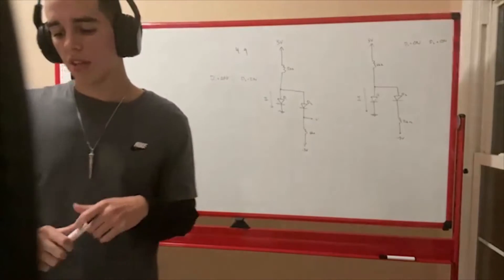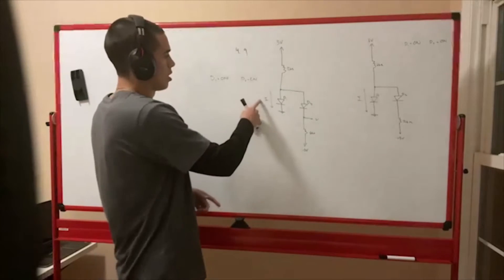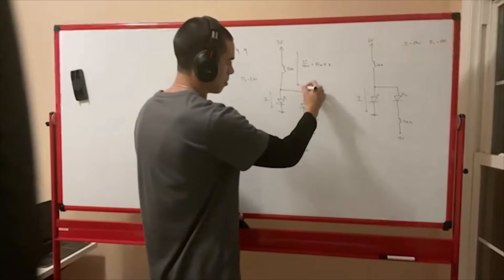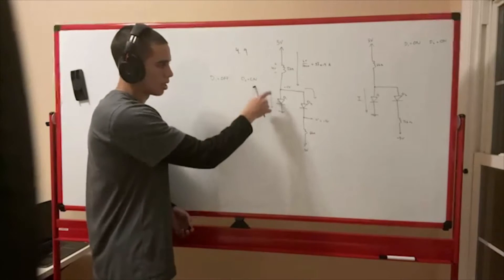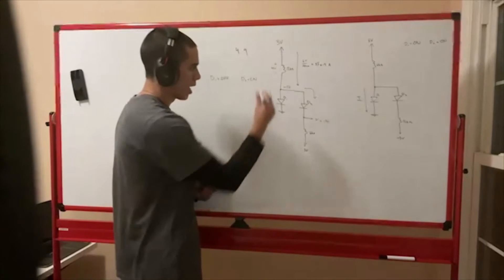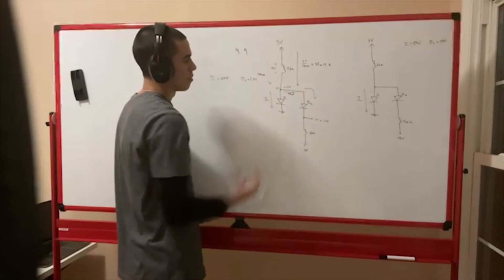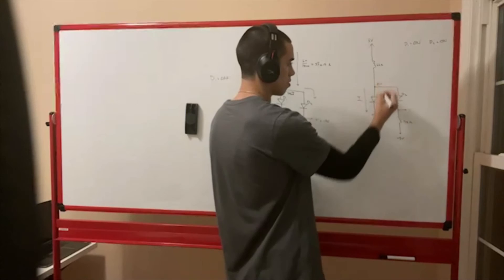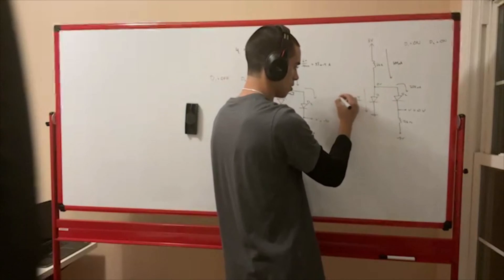4.9 Microelectronic Circuits 7th edition Solutions (Check Desc.)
I'll just upload the paper work when I'm done after each chapter.

If you want me to do any problem (now, because I'm doing them in order) let me know.